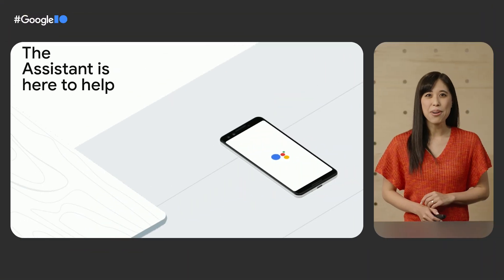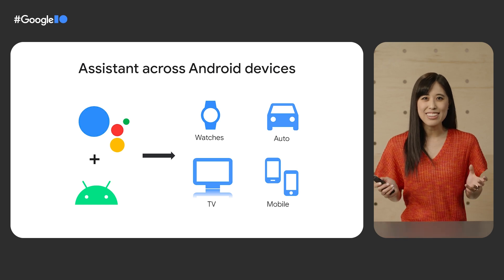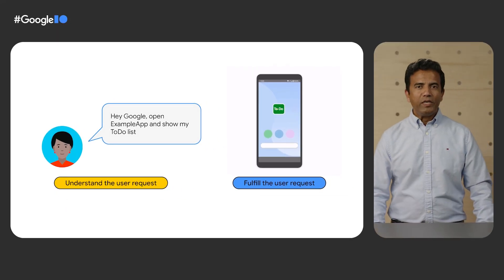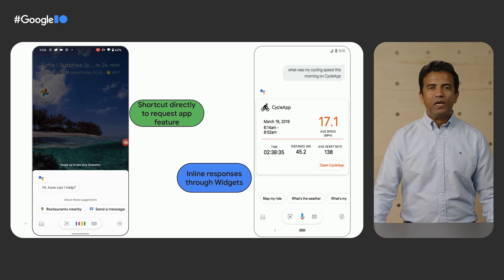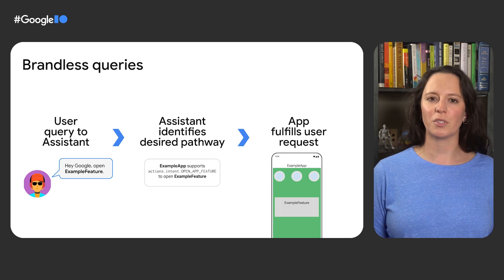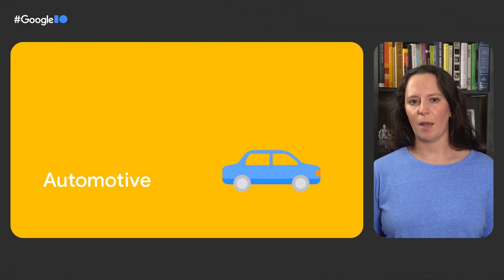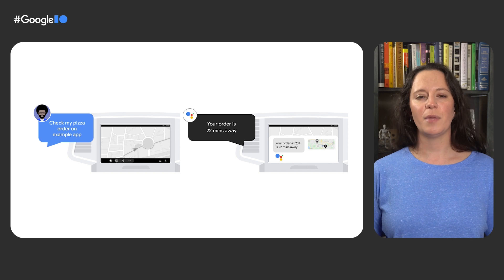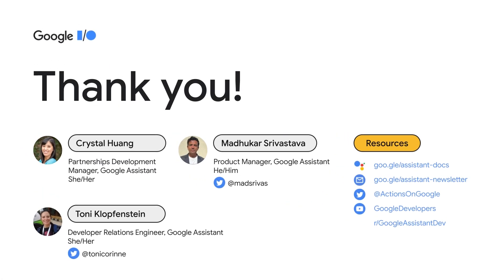Google Assistant functionality across Android devices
In this Google I/O session, discover how Google Assistant functionality can be extended to many devices running Android. Google Developers can get a brief overview of the capabilities available to app developers across a variety of device types, including phones, tablets, automobiles, and wearables. Learn more about how you can add voice functionality to your app and the breadth of features available with Google Assistant custom commands and intents, and more.

Speakers: Toni Klopfenstein, Madhukar Srivastava, Crystal Huang